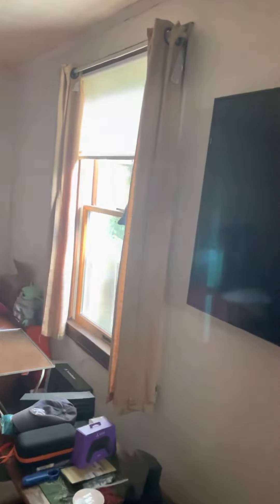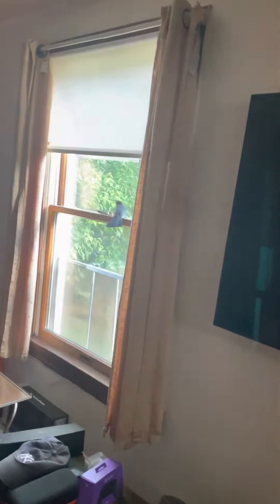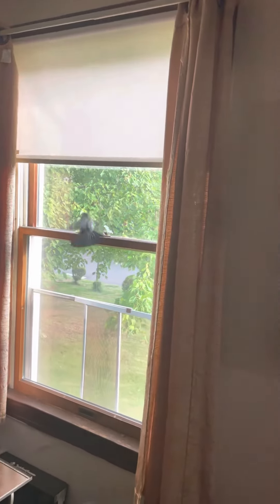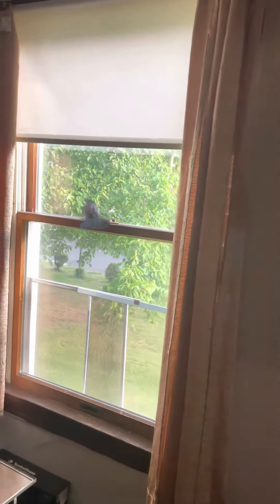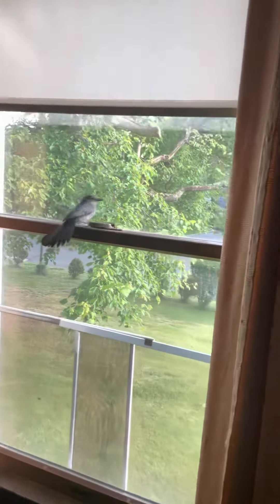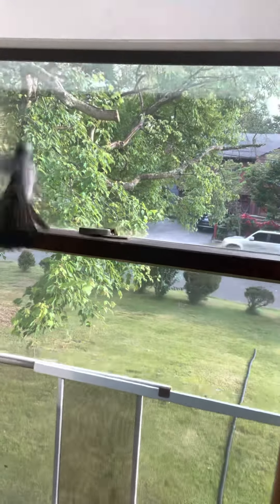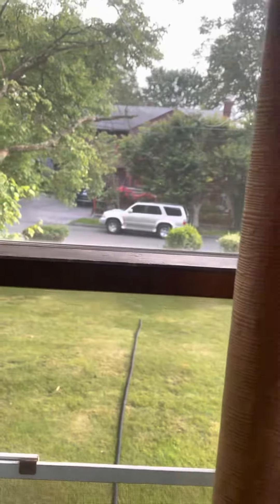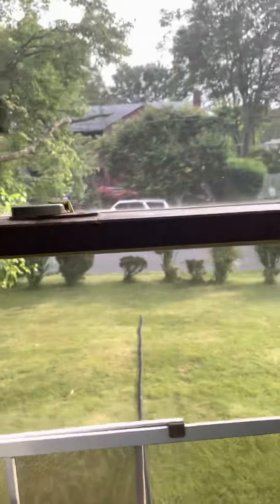We had a visitor today